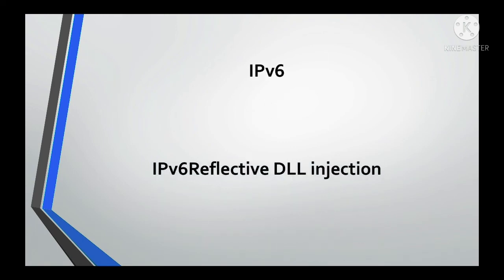Metasploit payloads | Types of payloads in metasploit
The Metasploit framework is a very powerful tool which can be used by cybercriminals as well as ethical hackers. In this video we have shown you all the payload types in metasploit.